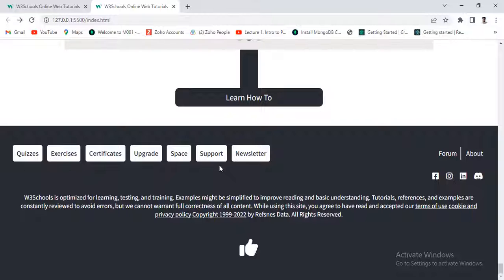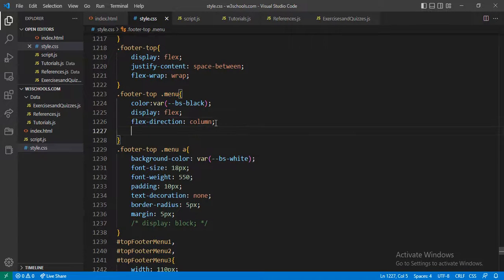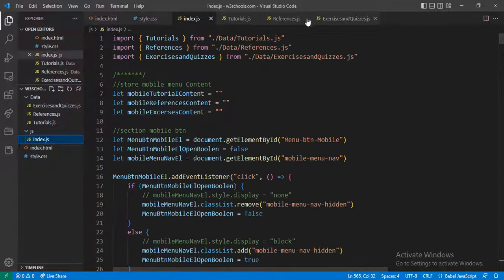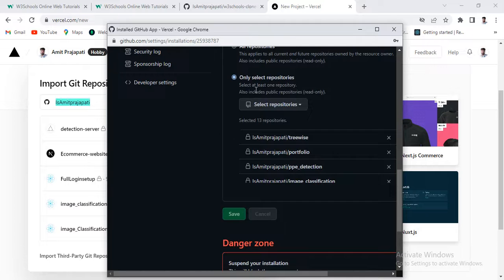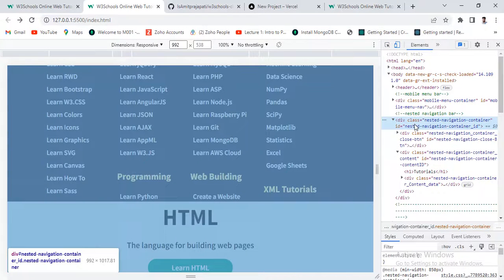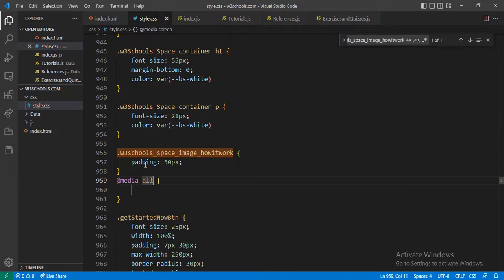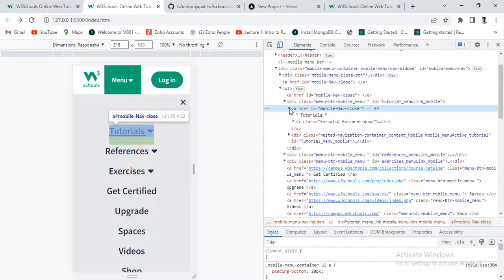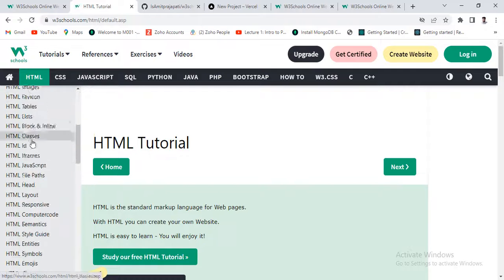w3schools clone home page responsive & Deploy in vercel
We have lots of helpful tutorials and videos that will teach you everything you need to know about web development.

Thanks